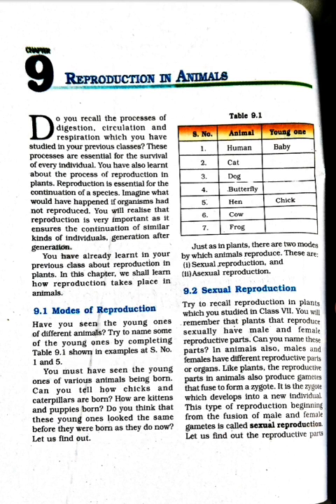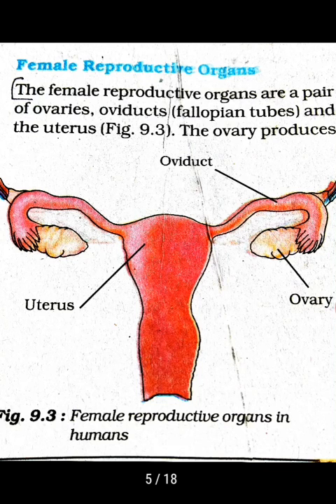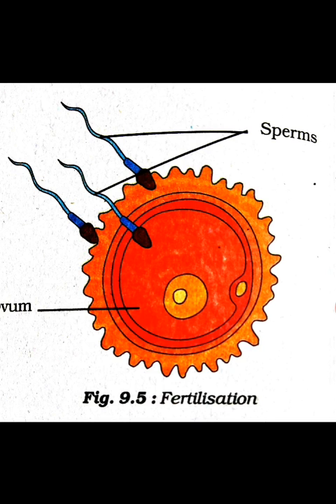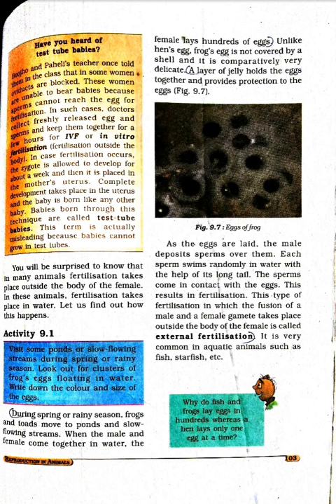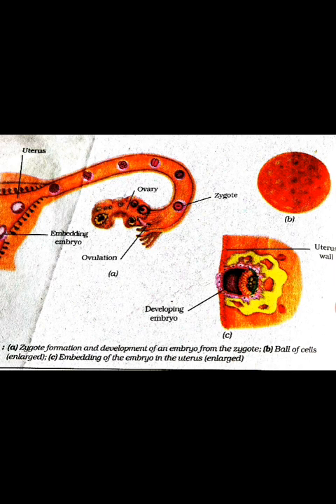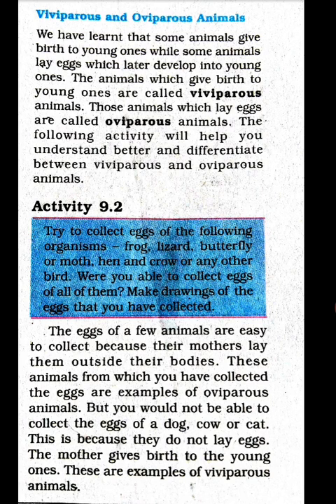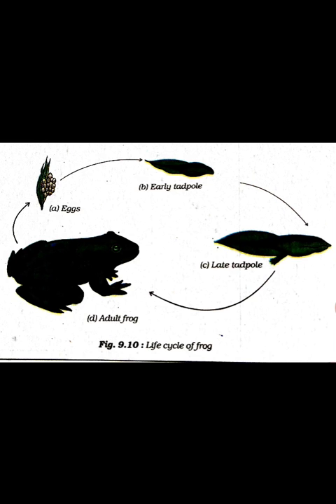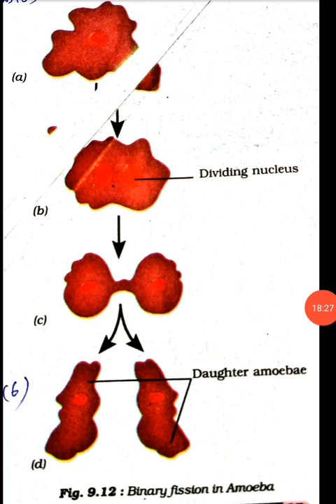Std 8 sub Science ch 9